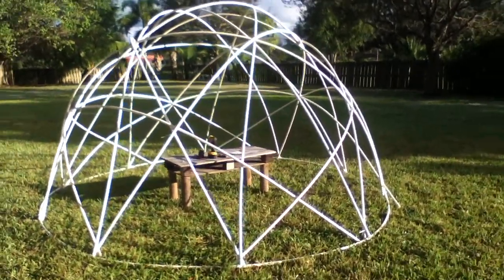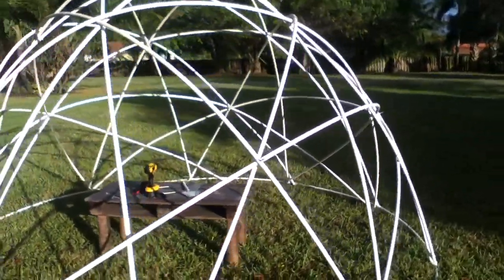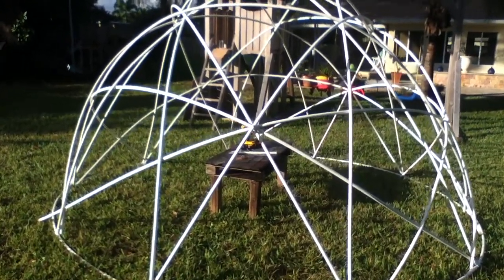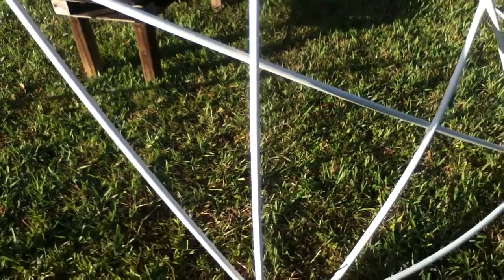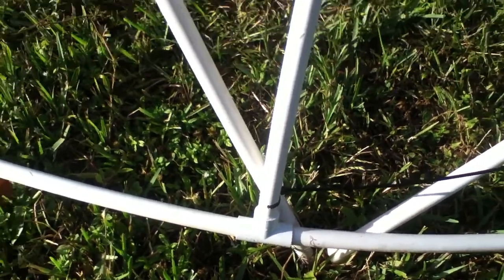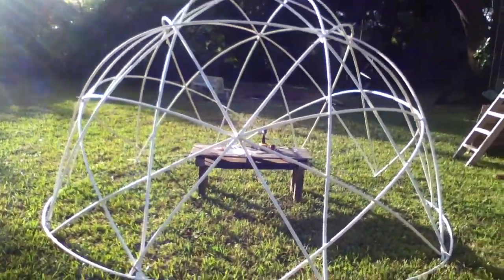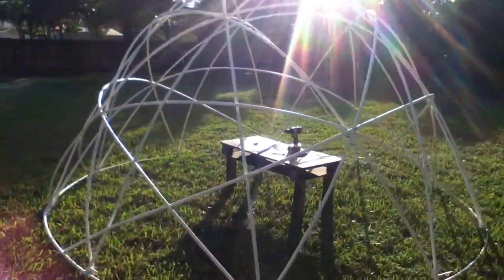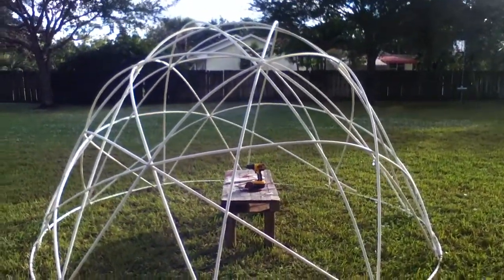Star Dome 2.0,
Star Domes have just become easy to make, with PVC. This baby is made from 17 equal length struts, 6m's long, connected with stainless steel all thread.